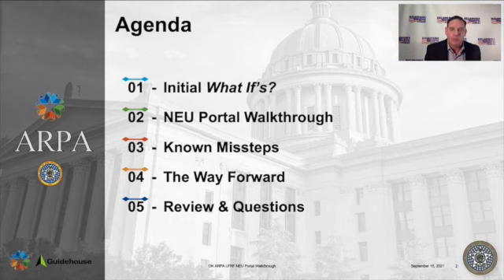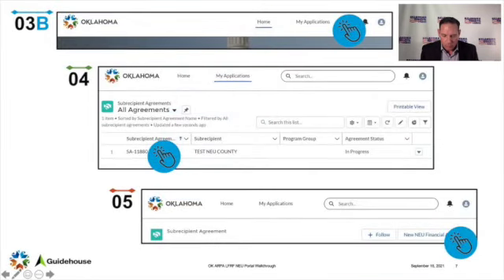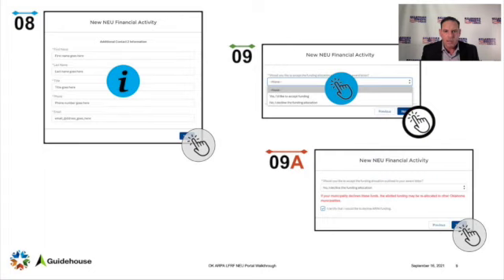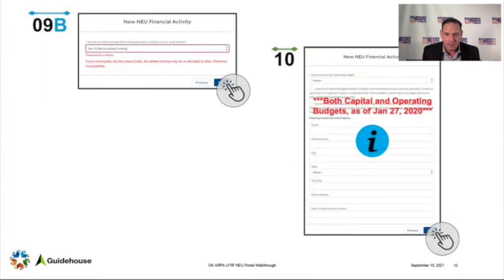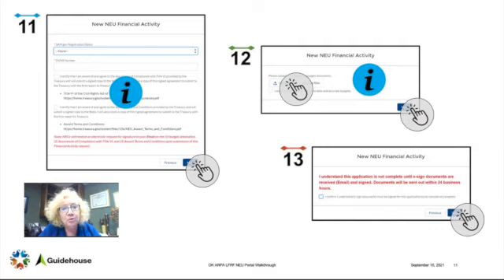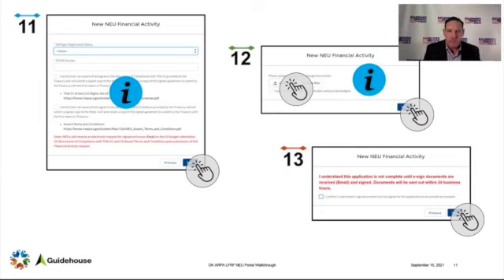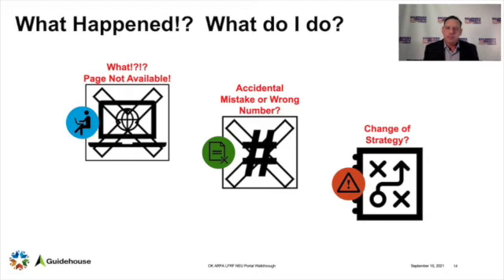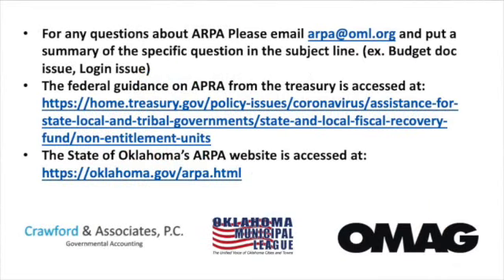ARPA Online Portal Walkthrough for Municipalities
Local Fiscal Recovery Funds Non-Entitlement Unit Portal Walkthrough